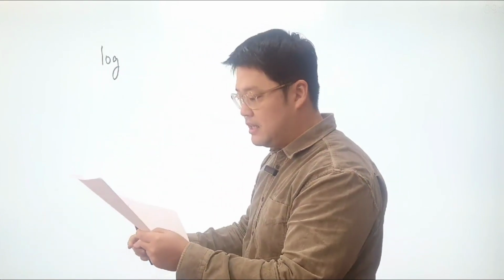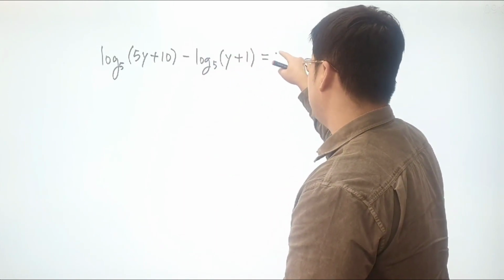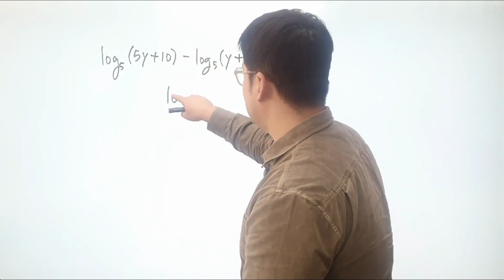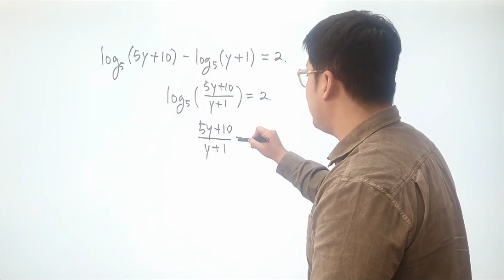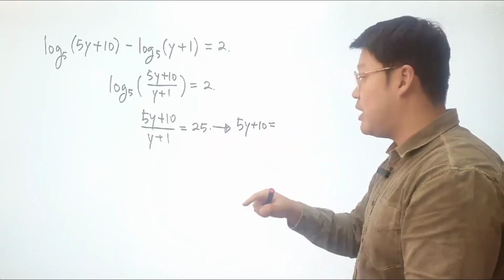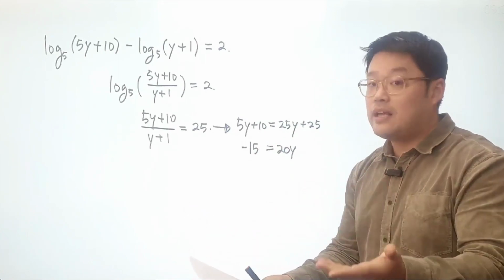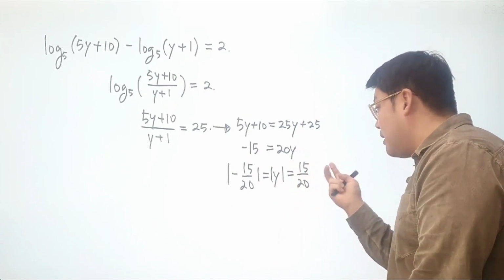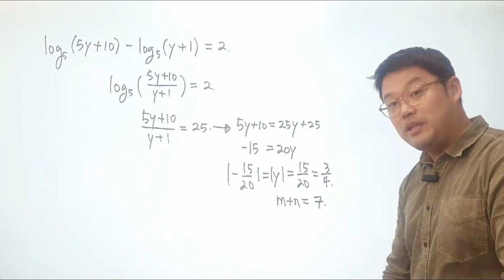[Think Through Precalculus] Problem 32 Explanation